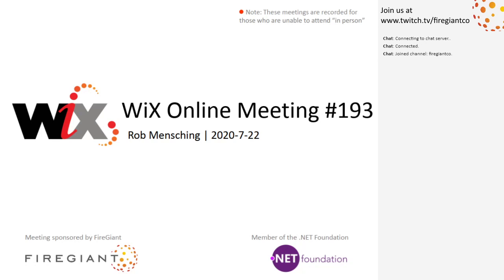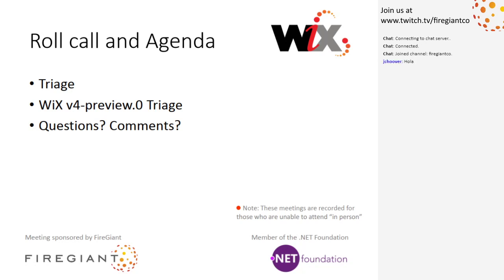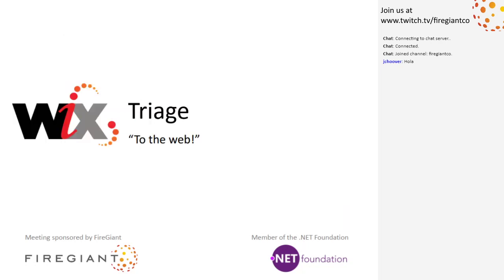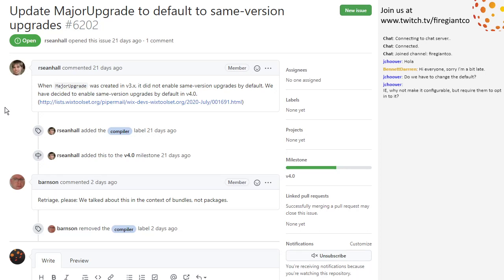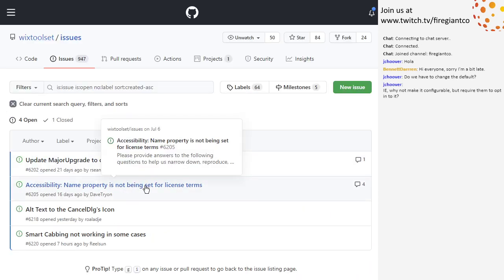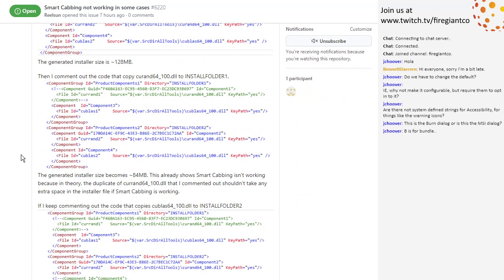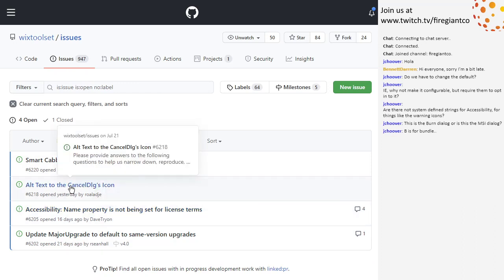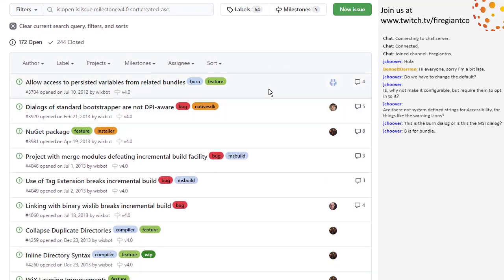WiX Online Meeting #193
July 22nd, 2020 3:35 PM